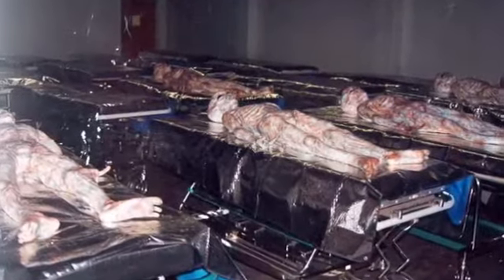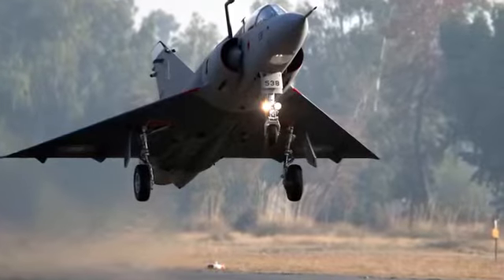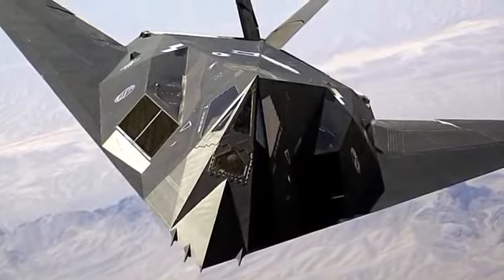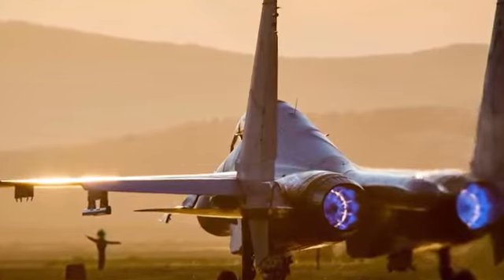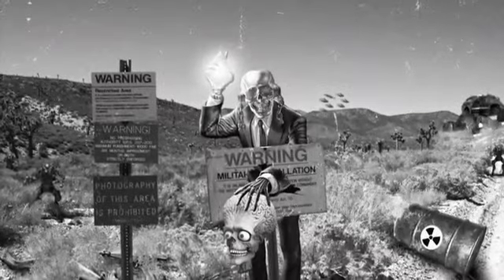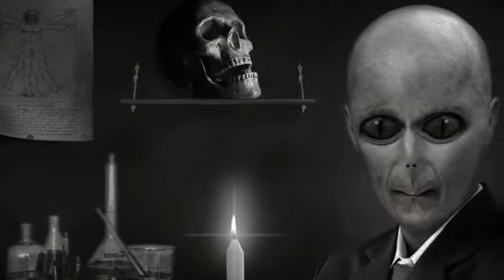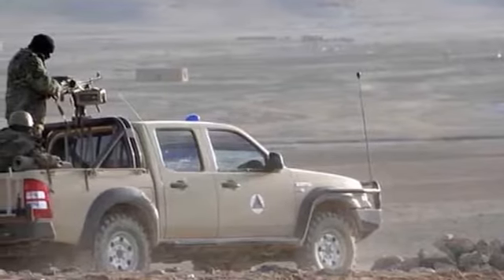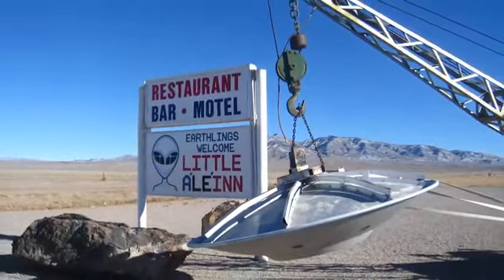Man Sneaks Into Area 51 And Accidently Finds Something Unusual...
Description:

5.
4.
3.
2. ??
1. ?

WORK FOR TOP 5S FINEST:
Su8DZQ

Top5sFinest

TheFinestPost/